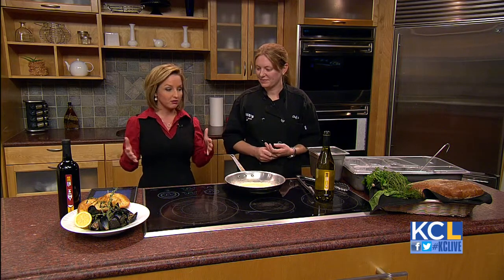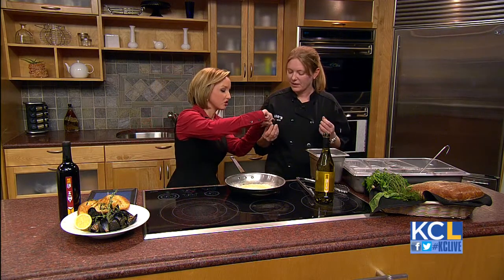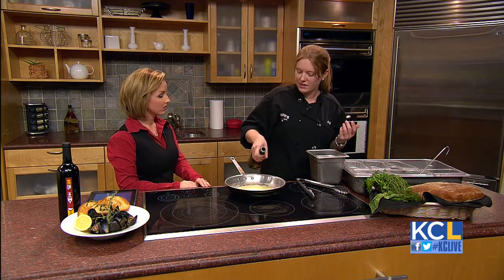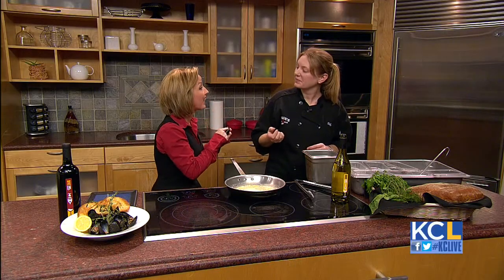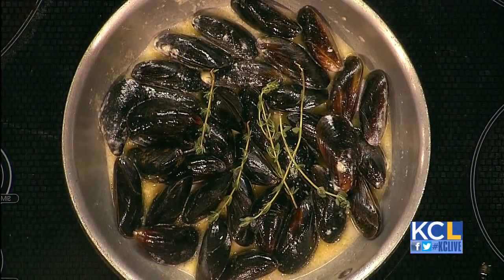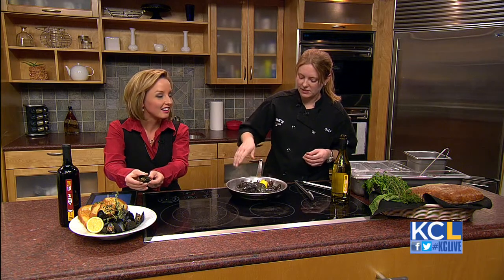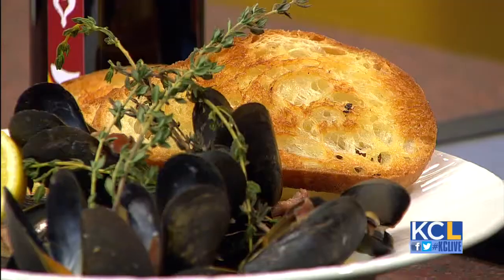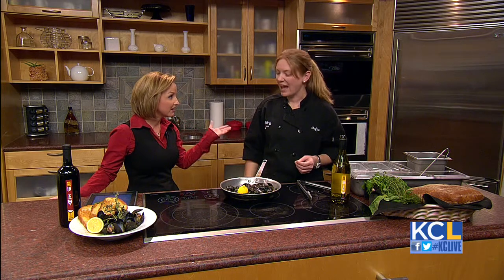KCL - Louie's Wine Dive gives a lesson on cleaning and cooking mussels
Seafood can be a little intimidating when trying to prepare at home. Head chef, Jackie Shelby from Louie's Wine Dive gives a lesson or two on how to prepare mussels. Find the Recipe for mussels on KCLive.tv